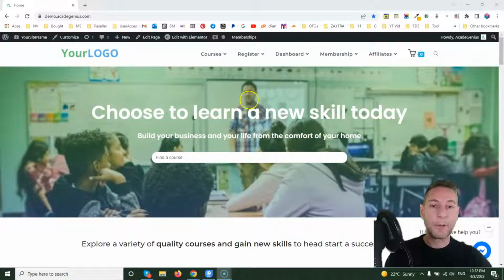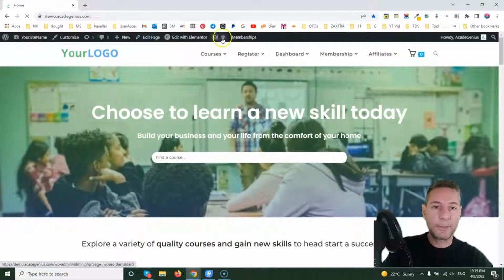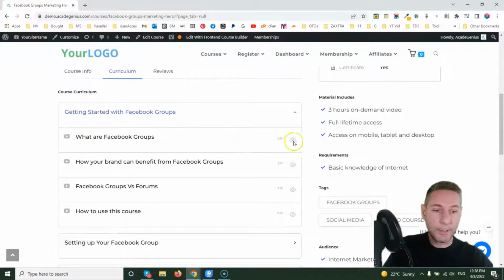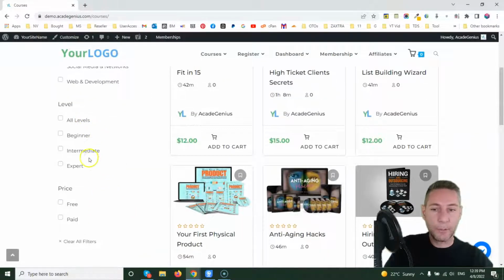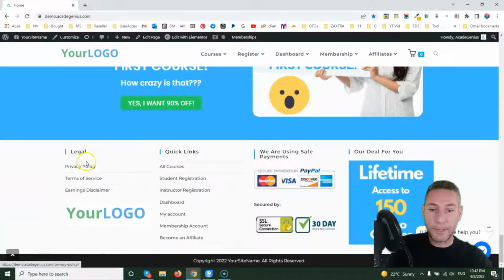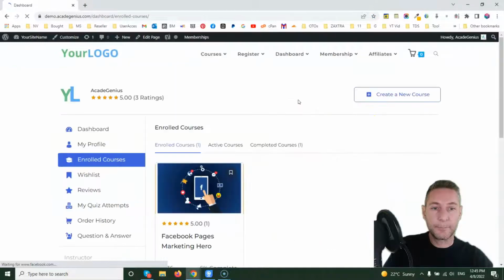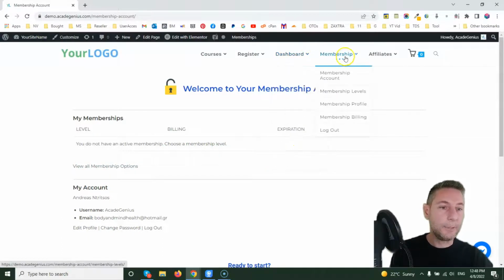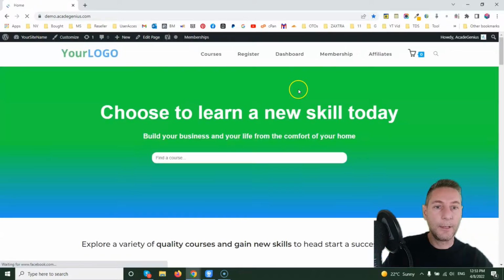Part 4: An Overview of the e-Learning Website - Tutorial for AcadeGenius.com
This tutorial is part of the training you get when you buy your own version of our LMS

In this video, you will see an overview of the Udemy like website you just got.

Please watch all the video tutorials in order to be able to operate and make 100% yours, your new website.

If you haven't got yet, and you want to get your own Udemy like website preloaded with more than 200 premium courses ready to make sales, click this